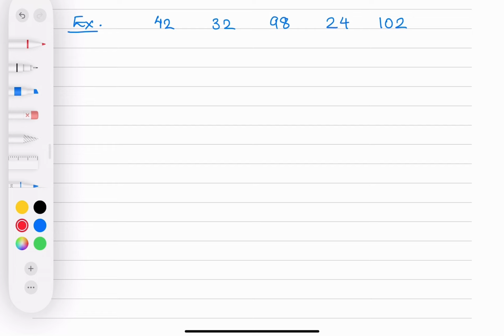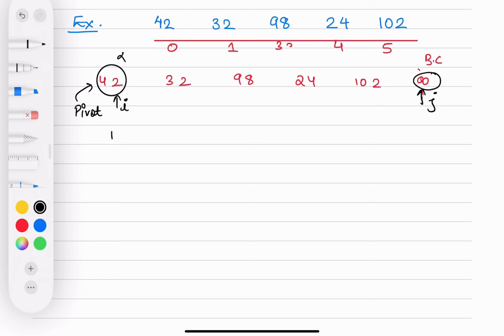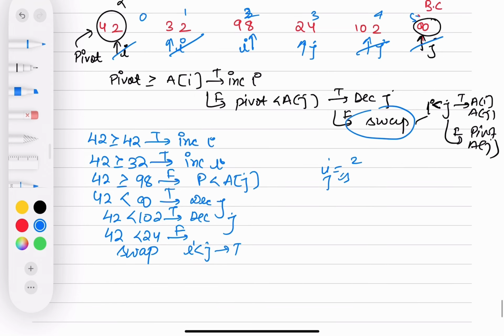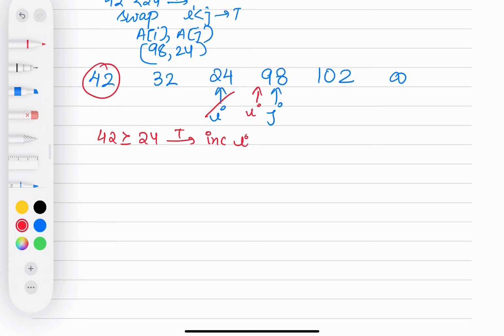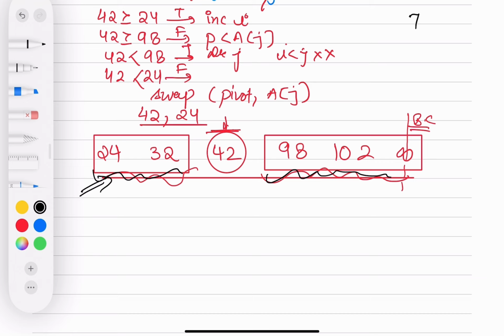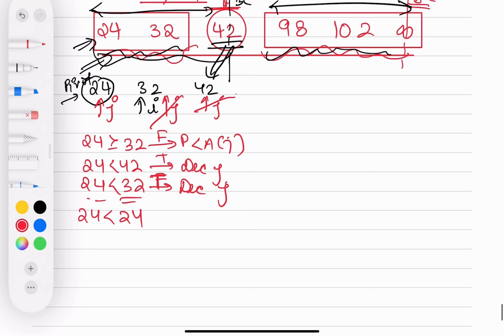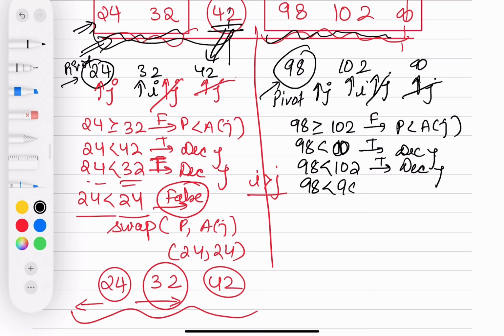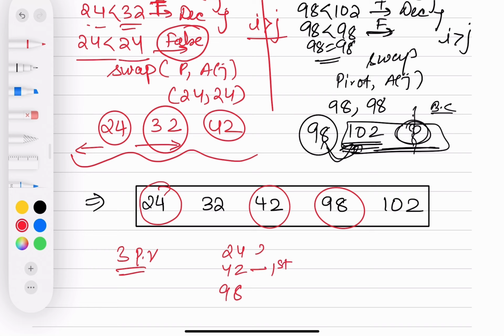Quick Sort Step-by-Step: Solving an Example Explained || Example 3 of Quick Sort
Welcome to InfinityGreedy, where we simplify coding concepts! In this video, we’ll walk you through another step-by-step example of Quick Sort to further understand how the algorithm works.

🔹 What You’ll Learn in This Example:
✅ Pivot Selection and Partitioning: We’ll show how we choose a pivot and partition the array into two sub-arrays based on it.
✅ Recursive Sorting: Learn how the array gets divided and sorted recursively.
✅ How the Array Gets Sorted: Follow each step as elements are compared and rearranged around the pivot.
✅ Hands-on Coding Example: See the implementation in action with a clear visual demonstration of the process.

🔥 Perfect for beginners and those looking to solidify their understanding of Quick Sort!

📌 Watch till the end for key insights on the partitioning process and recursive calls!